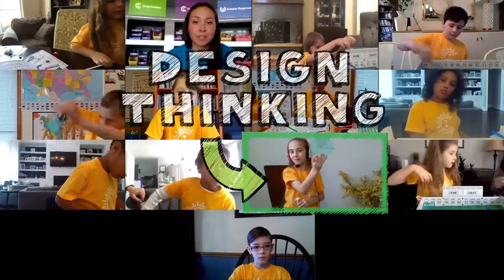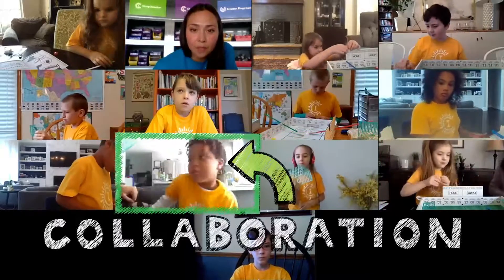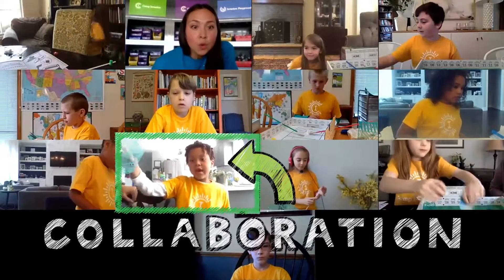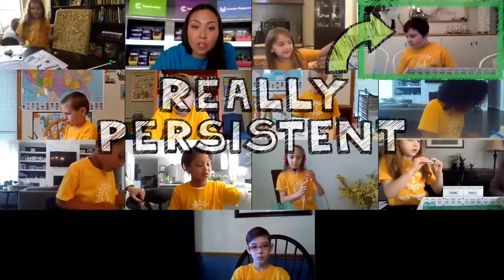Innovation in Action at Camp Invention Connect™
Build confidence, explore new STEM ideas and discover innovation inspiration with our new, at-home Camp Invention Connect™ program!